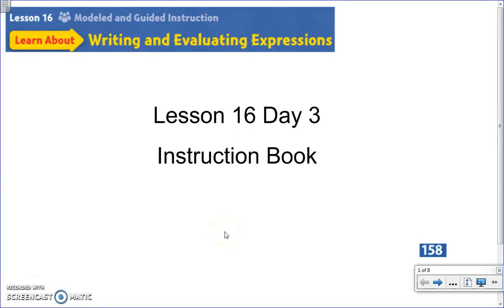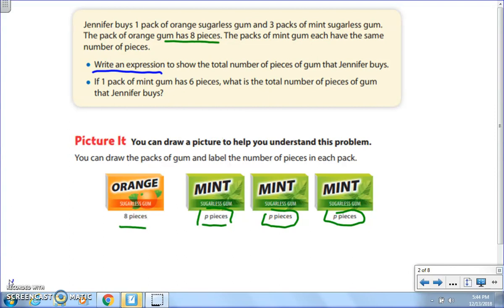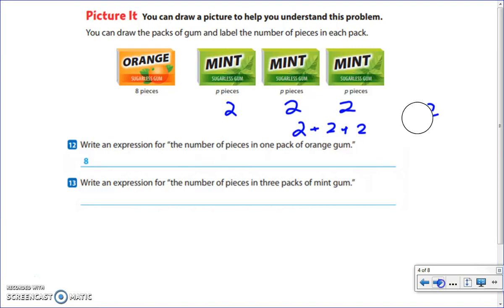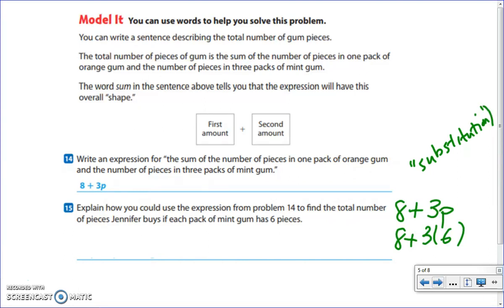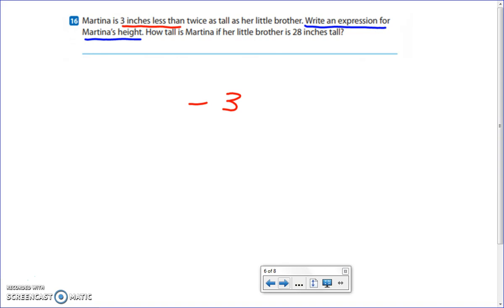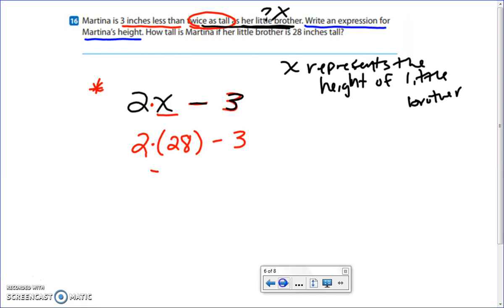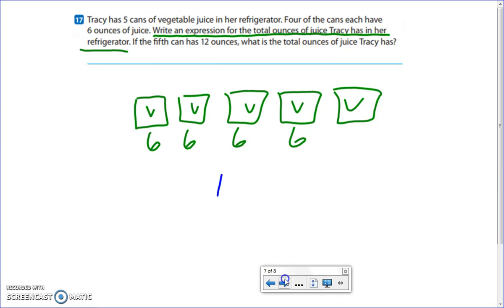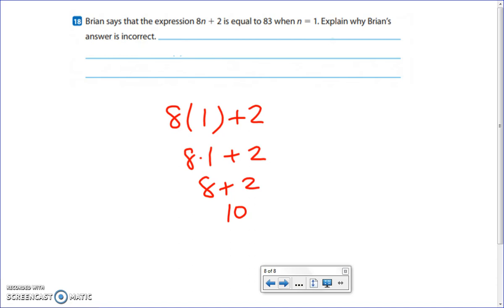Lesson 16 Day 3 Notes 6th Grade Ready Math